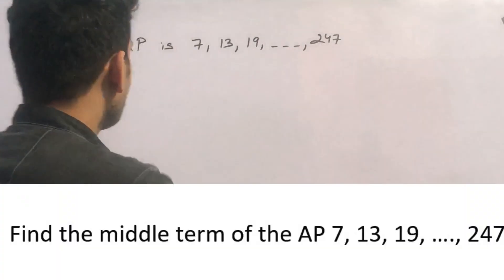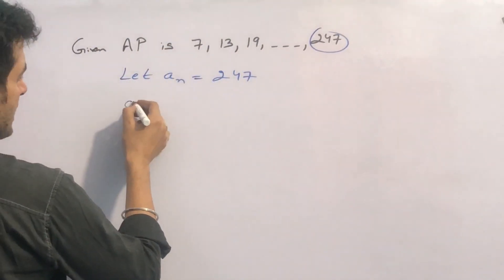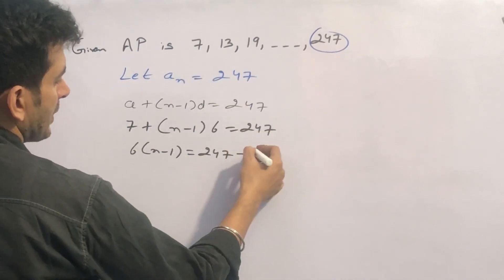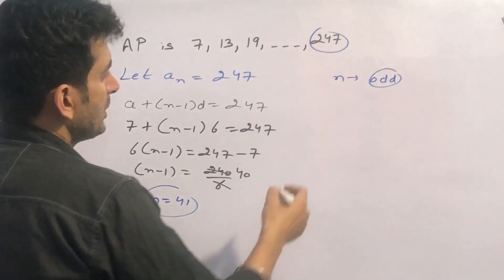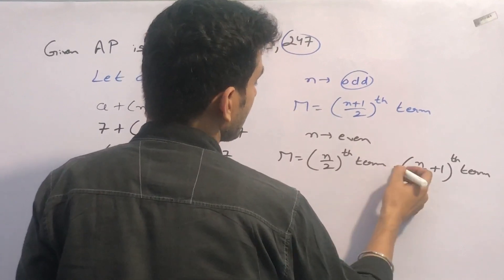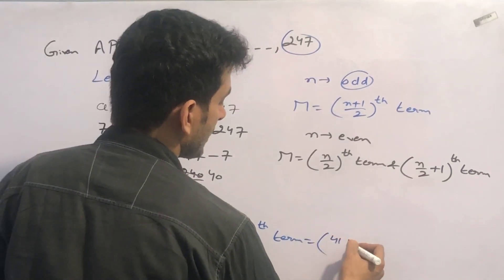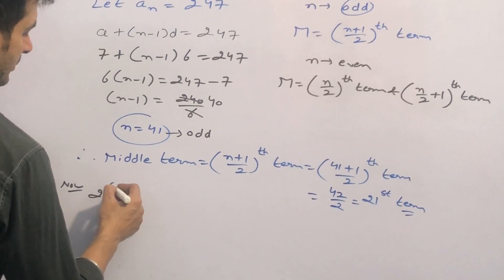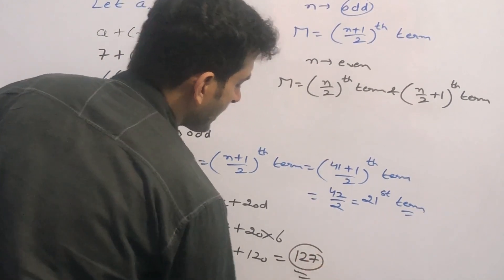Find the middle term of the AP 7, 13, 19, …., 247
CLASS-10 | MATHS | REVISION SERIES (2023-24)